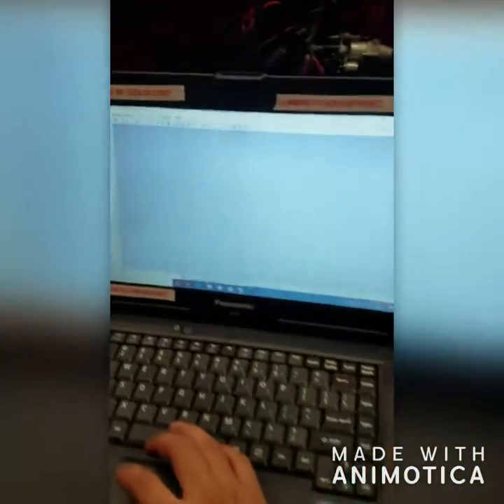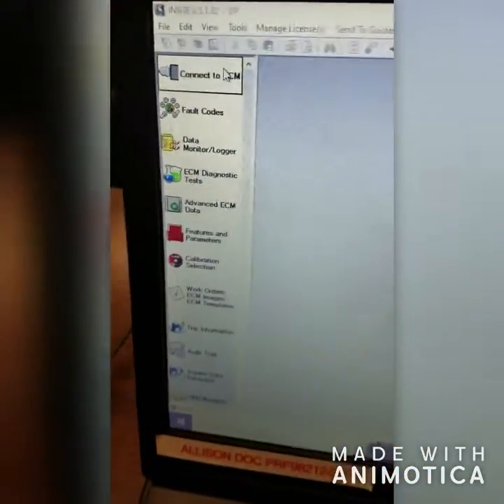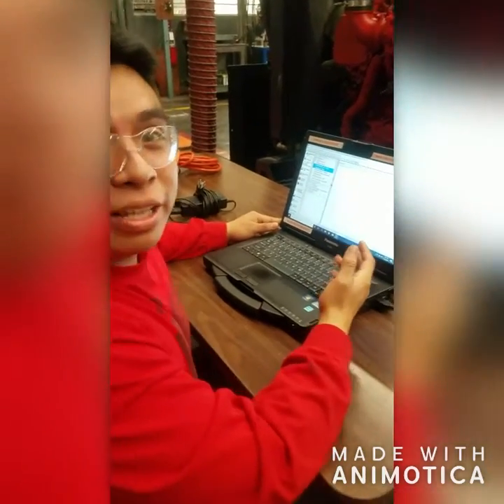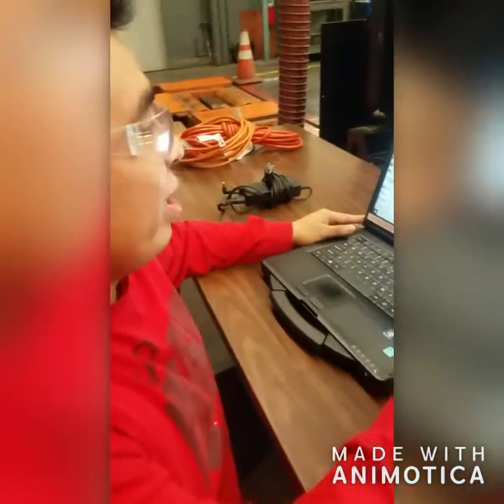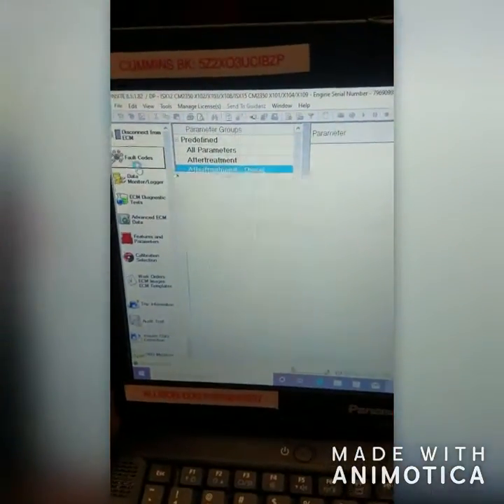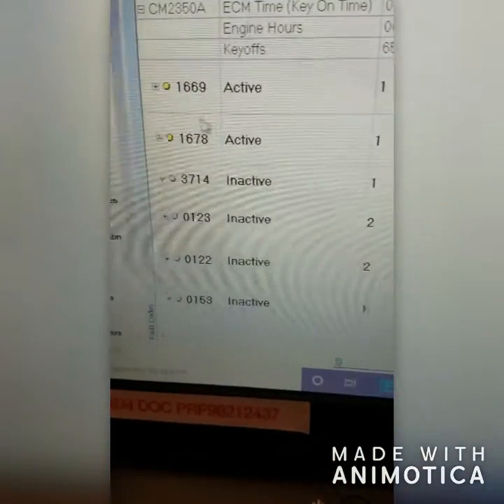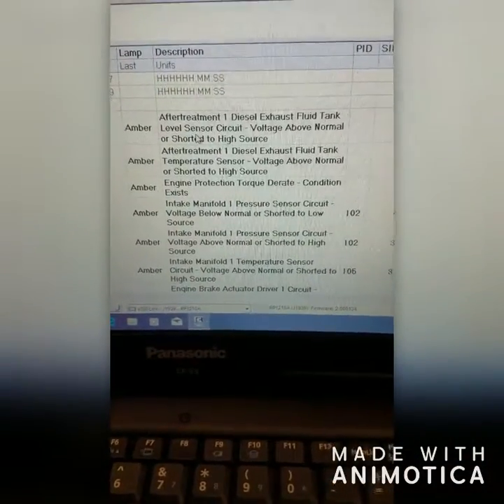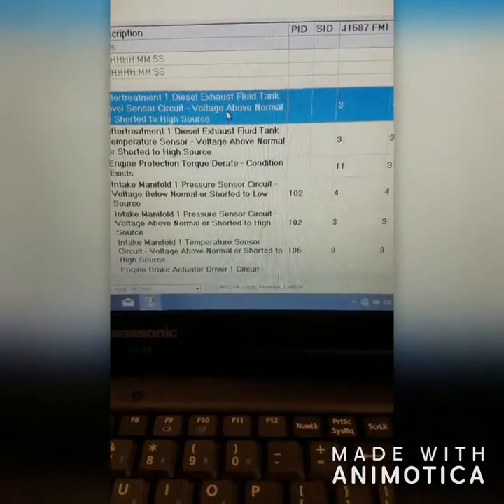How to connect ECM to Cummins insite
Diesel 122, How to connect to ECM using the application Cummins Insite.